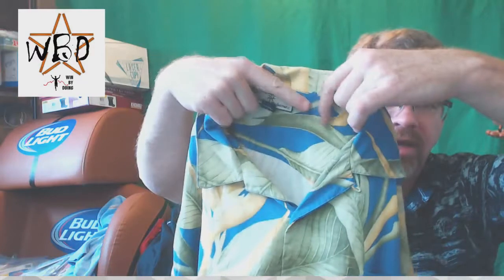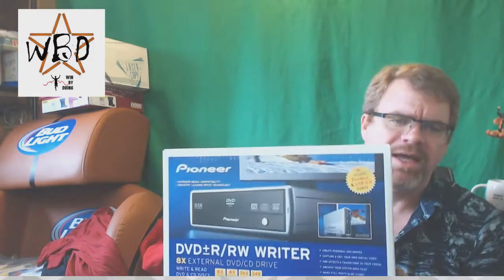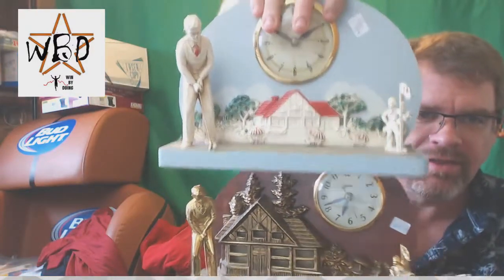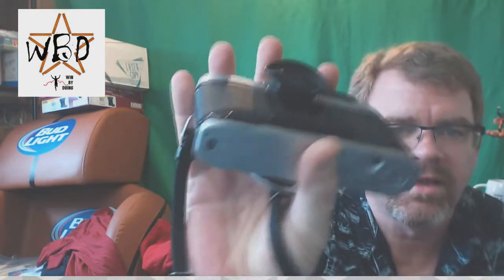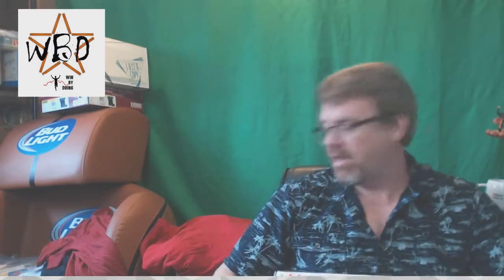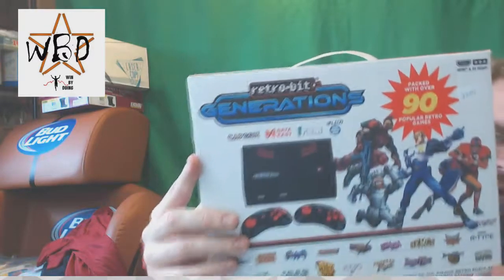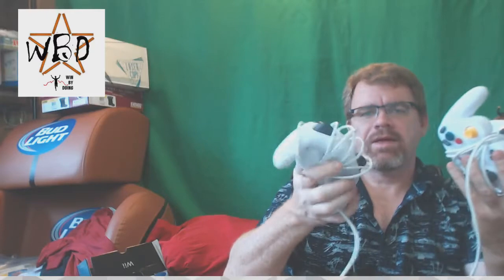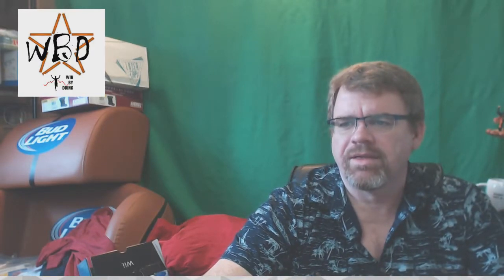Auction and Thrift Haul - Gaming and More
One auction and two thrift stores later.  Adding to my eclectic list of items I list on eBay.